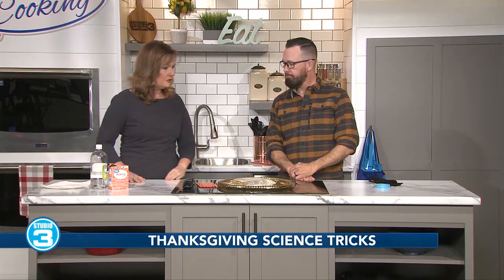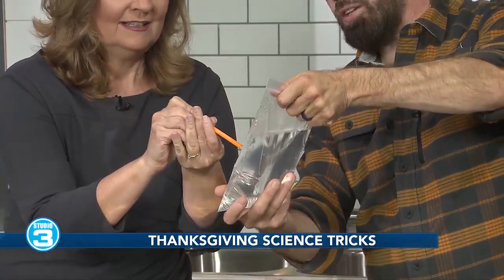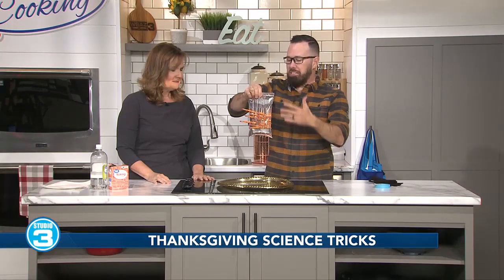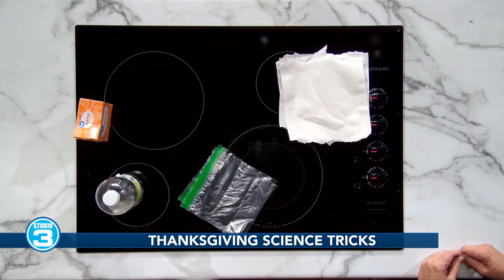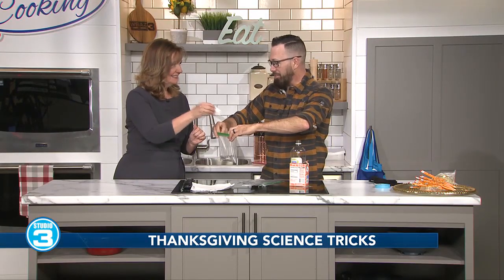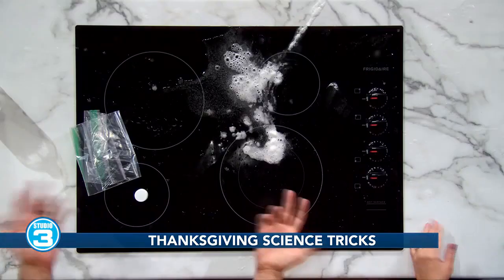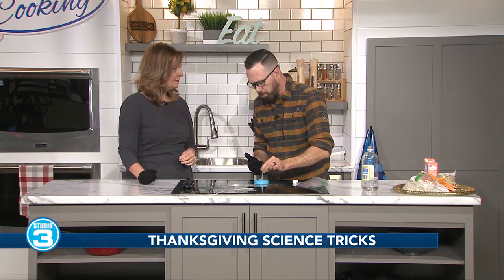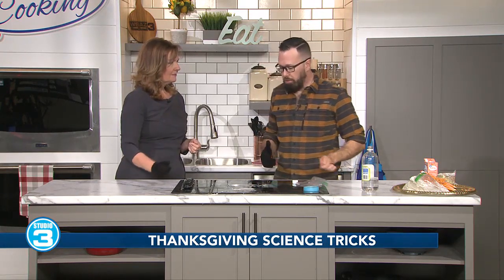Thanksgiving science tricks with Mr. Science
Looking for some things you can do with the kids while they’re home from school over the holidays? Mr. Science shares some science tricks you can do!